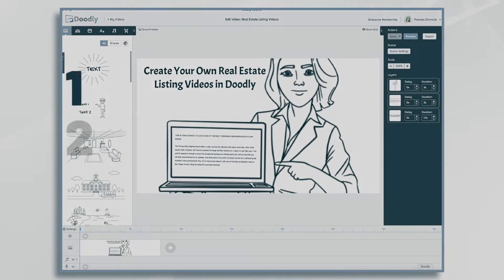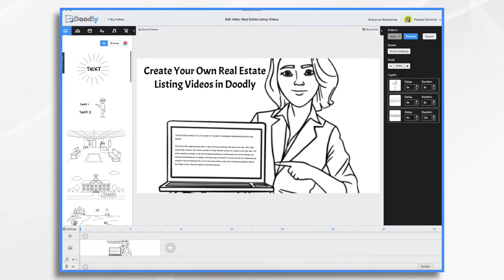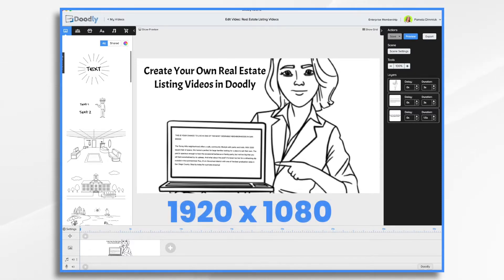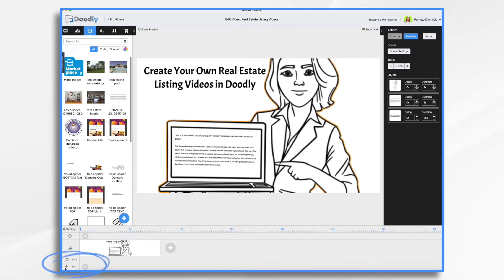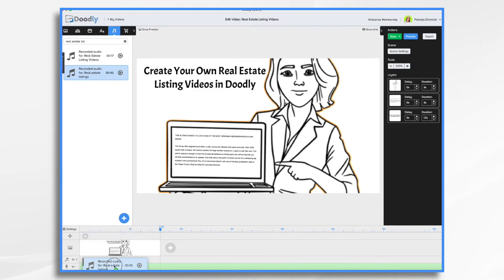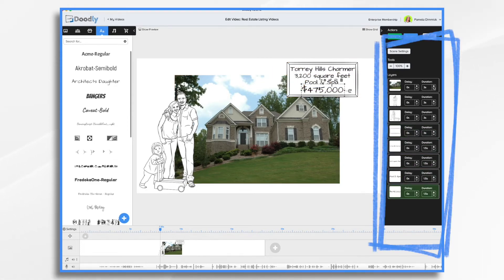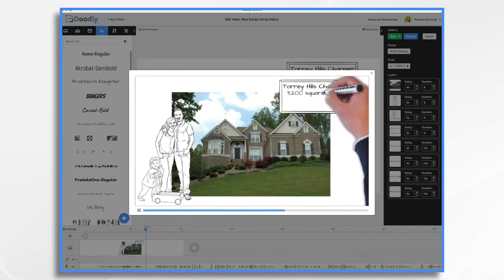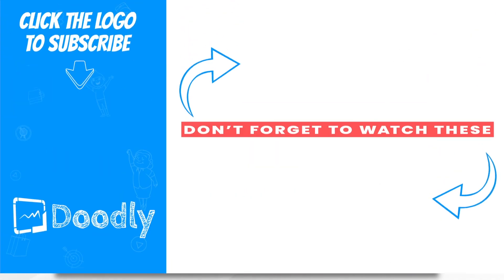Doodly Real Estate Video tutorial | How to make SIMPLE listing videos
Whiteboard animation videos are a great way to advertise all kinds of things. And if you’re a real estate broker, you should check out Doodly as a unique way to show your listings! In this tutorial, Pamela will show you how to add listings to your Doodly videos so you can advertise them online.